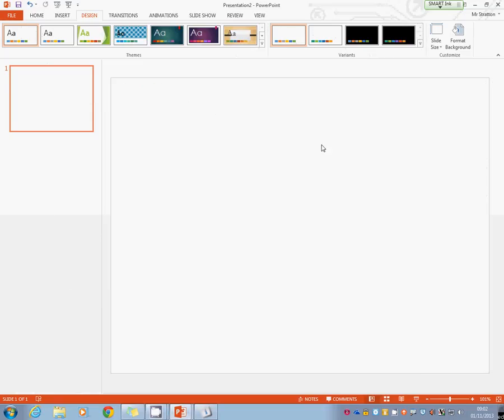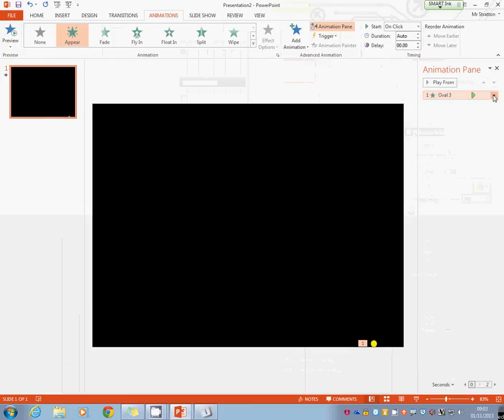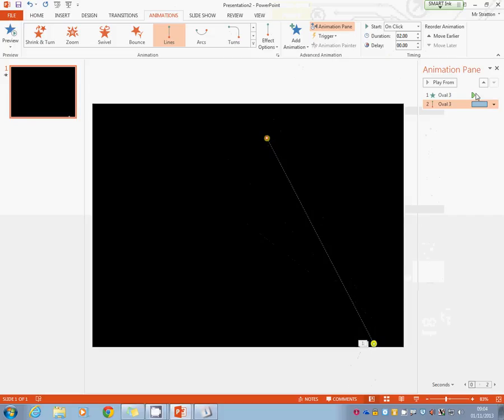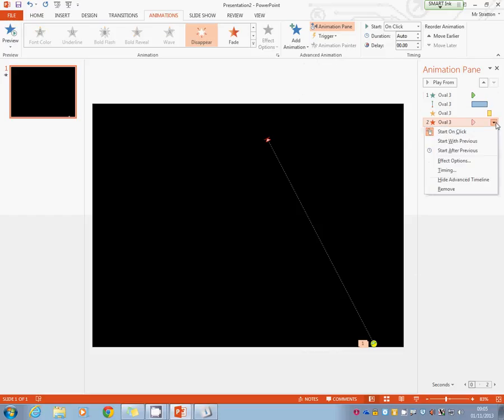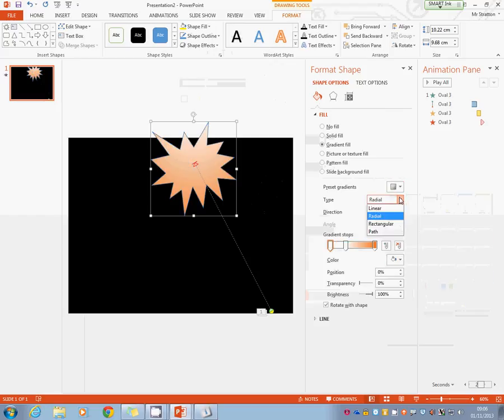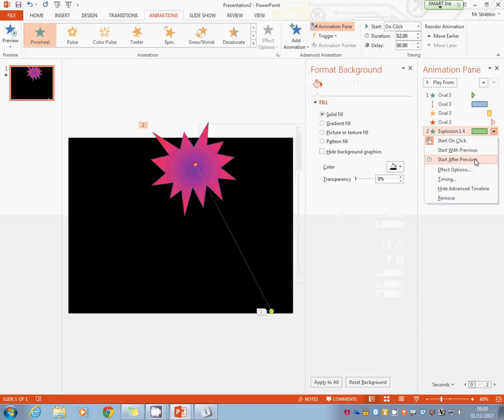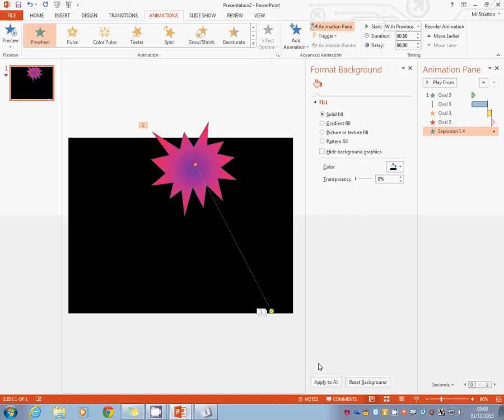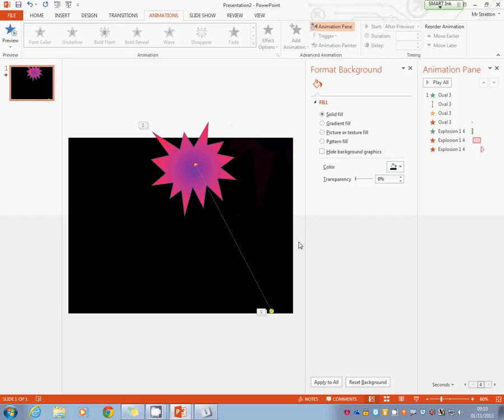Creating fireworks with PowerPoint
A very quick video tutorial showing you how to create a basic firework animation.